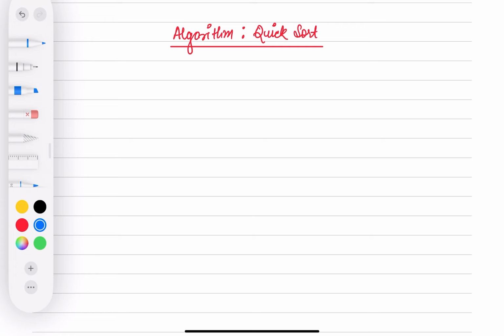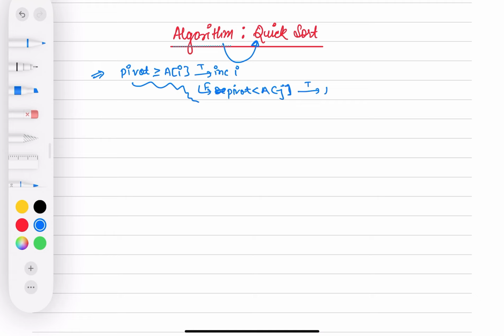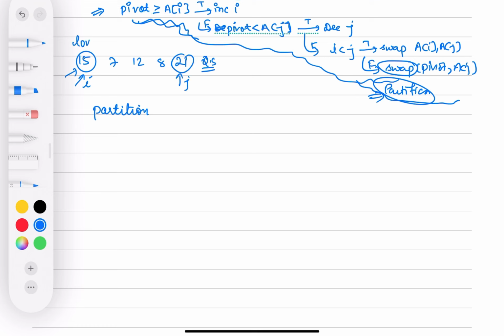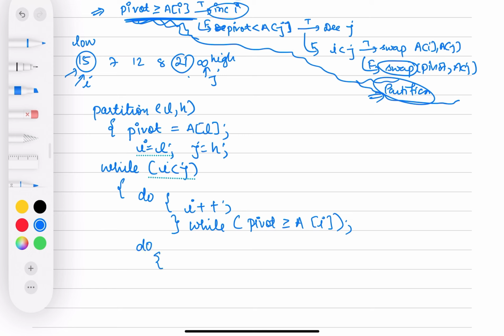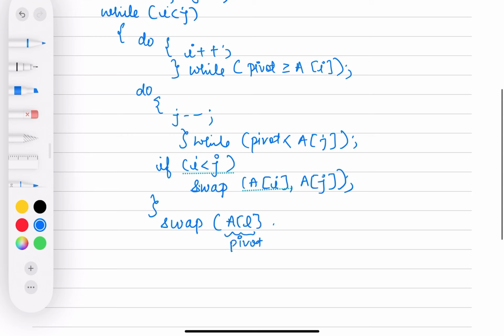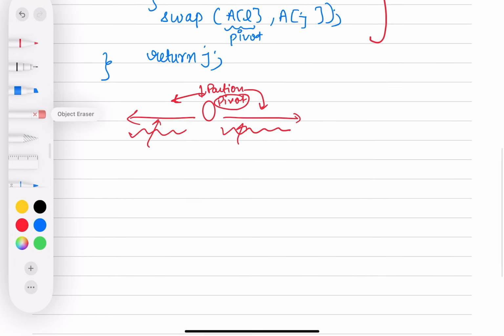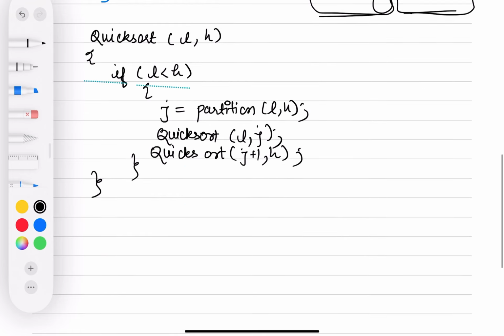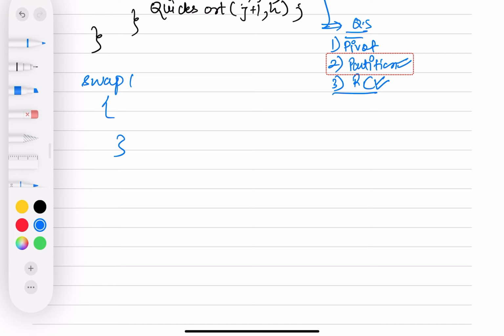Quick Sort Algorithm Explained: Code Walkthrough Made Easy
Welcome to InfinityGreedy, where we make coding concepts clear and simple! In this video, we’ll break down the Quick Sort algorithm with an easy-to-follow code walkthrough, so you can understand how it works and implement it with ease.

🔹 What You’ll Learn in This Video:
✅ Step-by-step code walkthrough of the Quick Sort algorithm 🖥️
✅ How the pivot selection and partitioning process works 🌀
✅ The recursive approach Quick Sort uses to divide the array into smaller sub-arrays 🧑‍💻
✅ Code optimization tips and how to handle edge cases ⚡

🔥 Perfect for developers, students, and anyone looking to understand how Quick Sort works under the hood!

📌 Watch till the end for expert insights and practical coding tips!